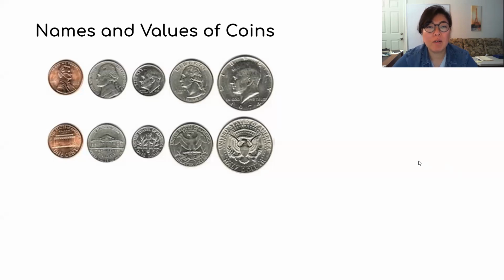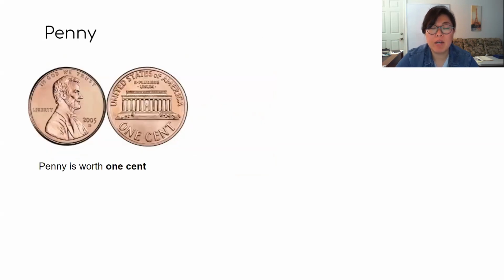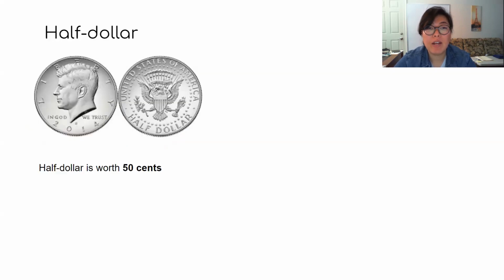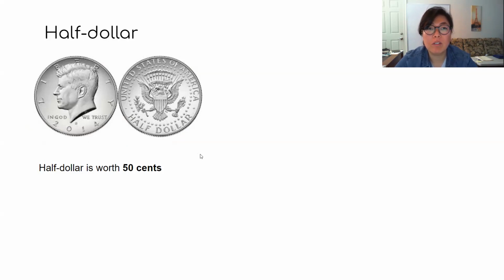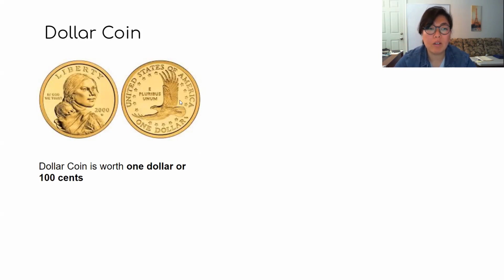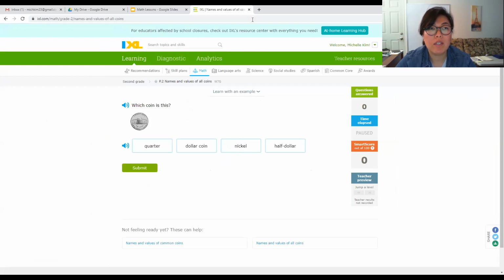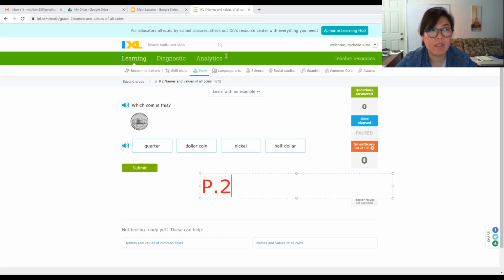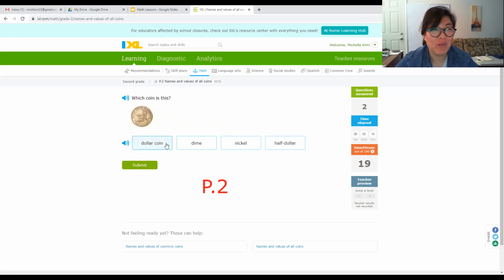Names and Values of Coins Part 2 Math Lesson